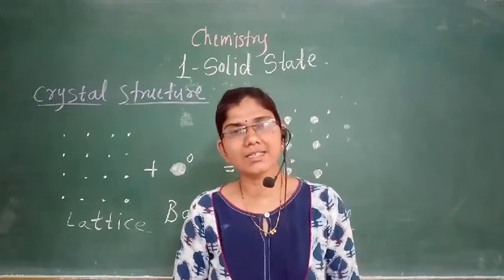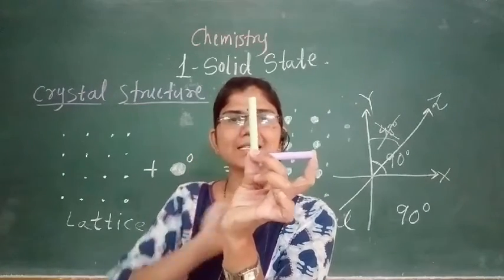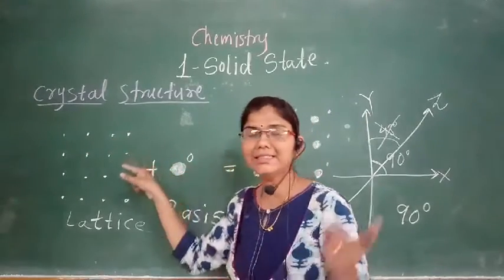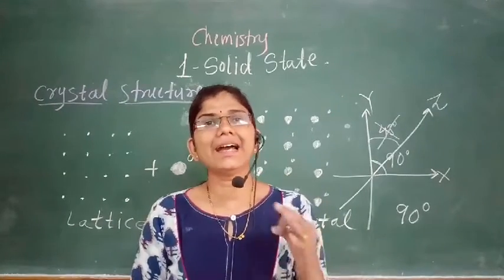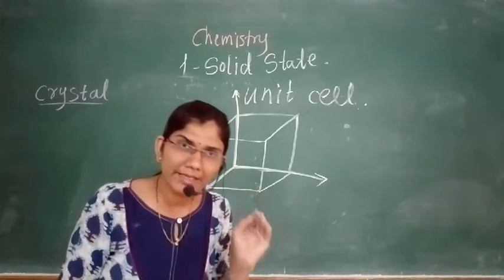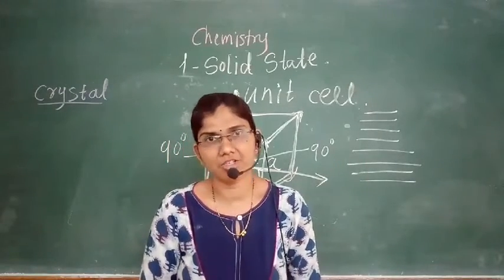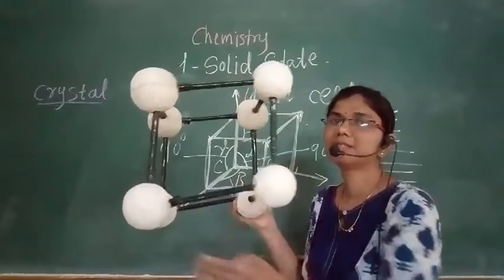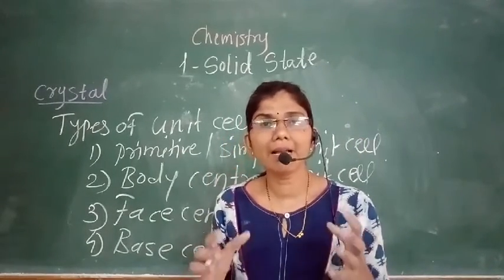Solid state 5